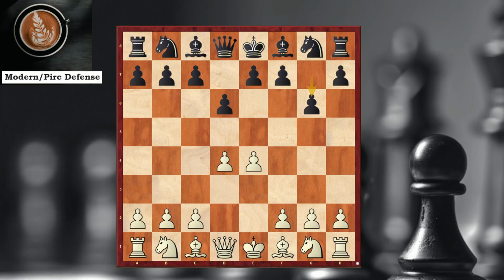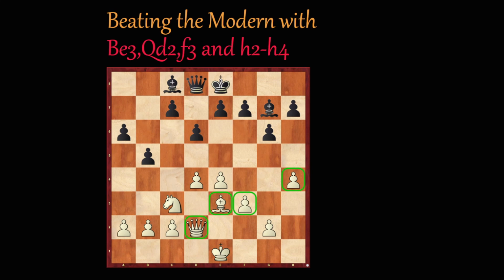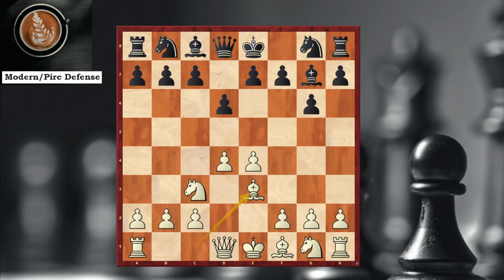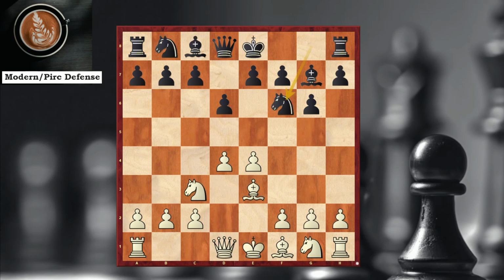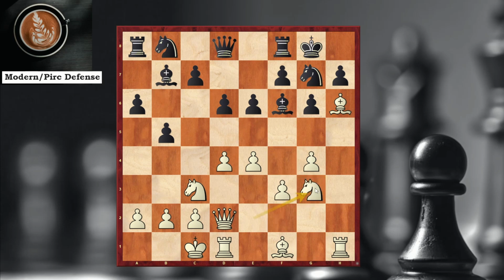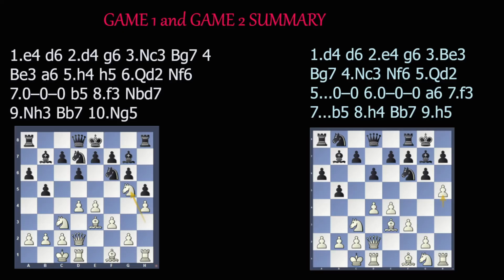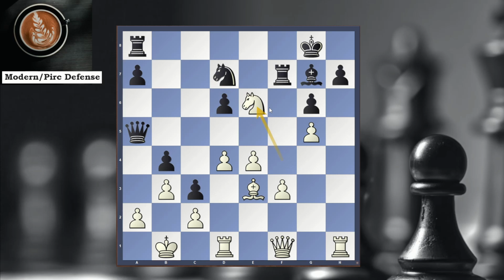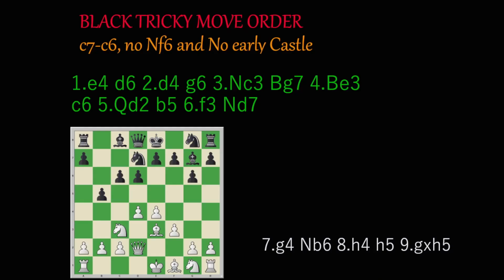Win With White against d6,g6 Modern Defense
How to win with White against the Modern Defense

Opening Theory Guide for White

1e4 d6 2d4 g6 3Nc3 Bg7 4 Be3

We analyze recent opening theory and games by top grandmasters

This opening Be3,Bd2 called 150 attack has been played by

GM Magnus Carlsen 5x World Chess Champion
GM Fabiano Caruana
GM Wesley So
GM Alireze Firouzja

top players in the world have used the Be3,Qd2 system against the Pirc Defense 1e4 d6 2d4 Nf6 3Nc3 g6 and the Modern Defense 1e4 d6 2 d4 g6 system

We show the plans and ideas as well as the move order to have an advantage with the white pieces.

We have checked the analysis using the strongest chess engine Stockfish 16